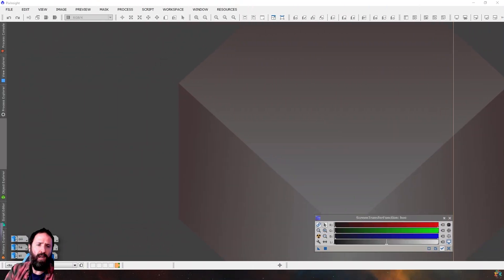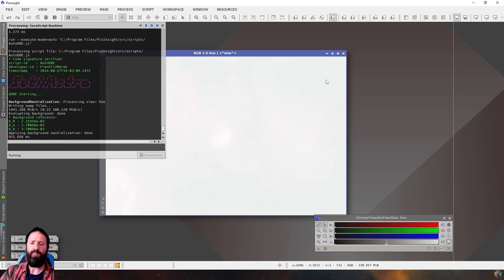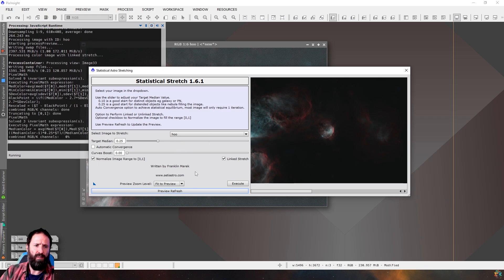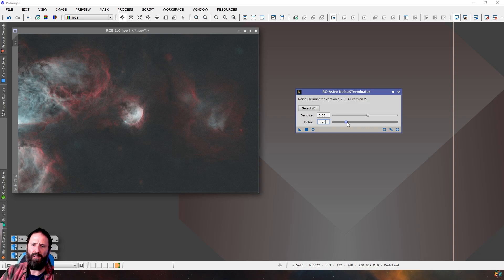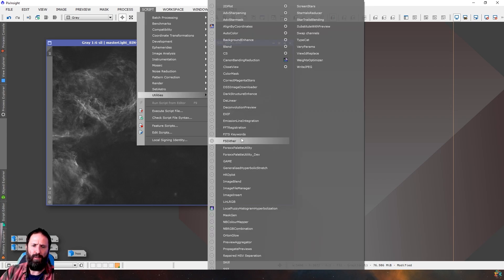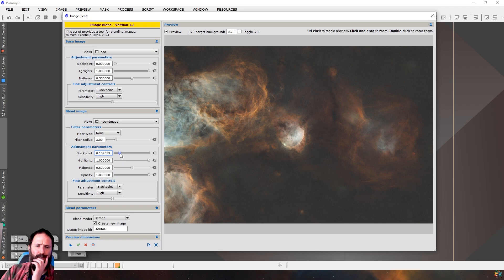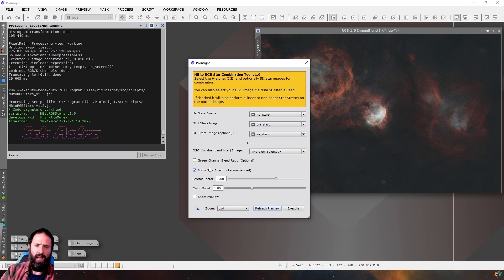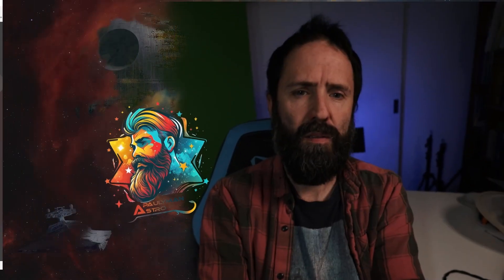The New Adam Block Narrowband Technique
In this video I show off Adam Blocks new narrowband processing techniques using his NBColorMapper and ImageBlend scripts for PixInsight. I keep it super simple so you can see what a barebones image looks like using his technique.

If you would like to support the channel then head on over to my Buy Me a Coffee page and check out the options, I have set up a goal to work towards for web hosting as well.